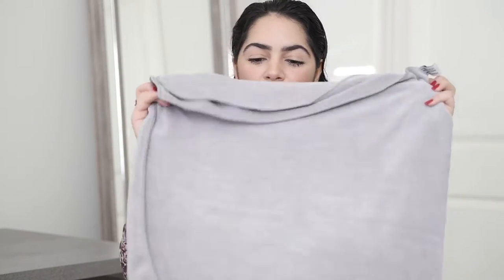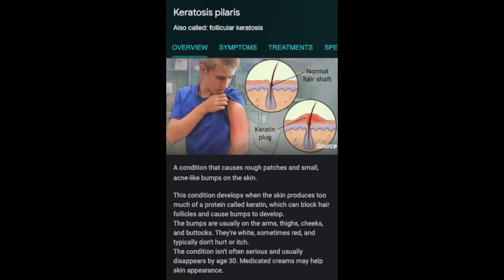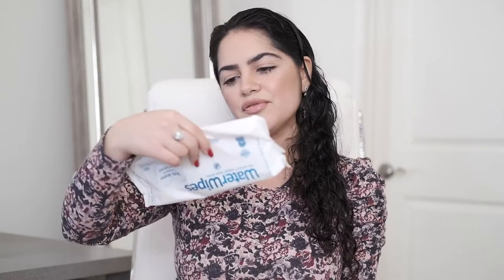Most Used Products In 2021 | Favorites for Hair, Makeup, Skincare, And Bath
Happy holidays! Today, I am super, super excited because I am going to be sharing some of my most used products in 2021.

Last year, I actually did a video where I talked about my brand new products for 2020, but I thought it made more sense to talk about the products that I actually used the most. So what I’m mentioning in this video are things that I take on my travels, these are my must haves, must come with me everywhere I go. I’m gonna be sharing some hair products, makeup products, skincare products, and bath products.

00:00 Video Overview
00:49 Hair
06:05 Makeup
14:05 Skincare
21:56 Bath
30:17 Final Thoughts

HAIR
1. Hair Diffuser Attachment

2. Denman Hair Brush for Curly Hair D3 7 Row

3. Microfiber towel

4. Innersense Organic Hydrating Cream Conditioner

5. Innersene Organic Hydrating Hairbath Shampoo

6. Innersense Natural Quiet Calm Curl Control

MAKEUP
1. Fenty Gloss Bomb by Fenty in Fenty Glow

2. MAC Matte Lipstick in Taupe (muted reddish brown)

3. MAC Matte Lipstick in Kinda Sexy (neutral pinkish rose)

4. MAC Matte Lipstick in Love U Back (muted nude with pink undertone)

5. Becca x Chrissy Teigen Endless Bronze & Glow

6. Bobbi Brown Skin Foundation Stick in Warm Beige

7. Fenty Match Stix Matte Skinstick in Amber

8. Laura Mercier Translucent Loose Setting Powder

9. Anastasia Beverly Hills Brow Wiz in Ebony

SKINCARE
1. MDSolarSciences Mineral Creme SPF 50 Sunscreen

2. Supergoop! Mattescreen SPF 40

3. Neogen Dermatology Real Ferment Micro Essence

4. Korres Greek Yoghurt Probiotic Superdose Face Mask

5. First Aid Beauty Pure Skin Face Cleanser

6. Peach & Lily Power Calm Hydrating Gel Cleanser

7. Peach & Lily Discovery Kit

BATH
1. LuxeBeauty Luxe Lotion (Coconut)

2. First Aid Beauty KP Bump Eraser Body Scrub with 10% AHA

3. The Seaweed Bath Co Refresh Exfoliating Detox Body Scrub (Orange, Eucalyptus, & Cedar)

4. Herbivore Calm Soaking Salts (Ylang Ylang & Vanilla)

5. WaterWipes

6. Sweet Sweat Waist Trimmer

7. O.B. Store Organic Tampons with Plant-Based Applicator

8. Other Organic Tampon Options

Use this link to receive $10 in Bitcoin!

XOXO
-Rulla Alani